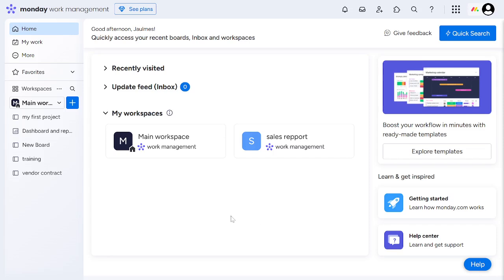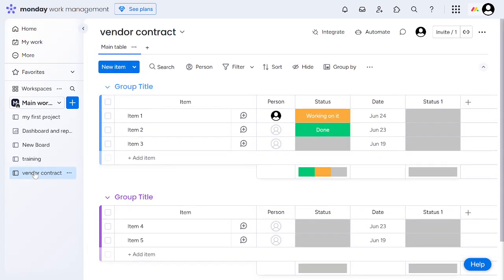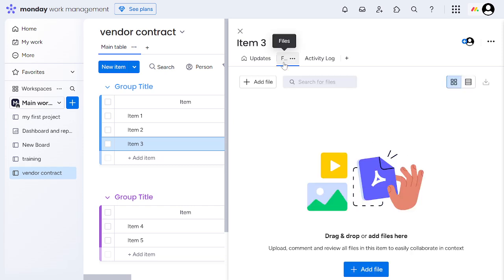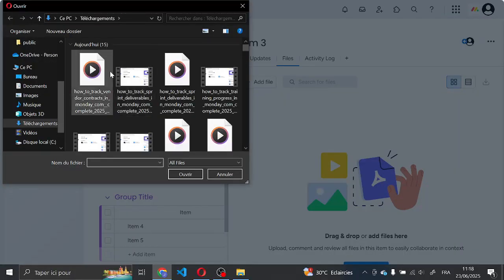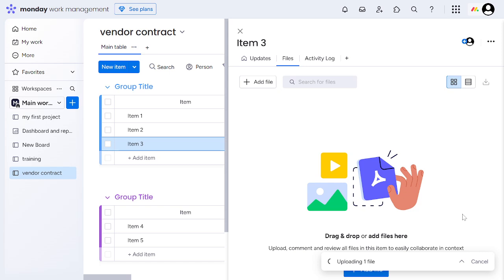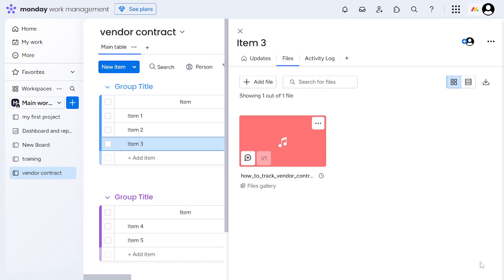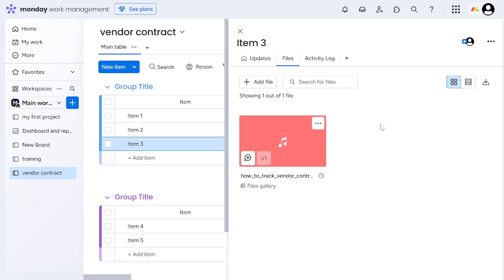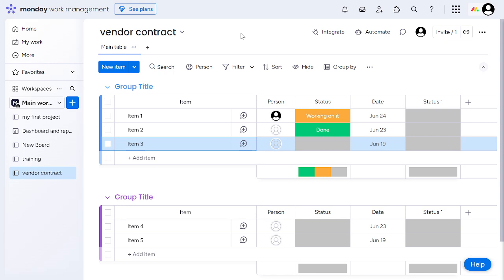How To Upload Files To MONDAY.COM (Complete 2025 Guide)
Welcome to this comprehensive How to upload files to monday.com (complete 2025 guide) tutorial! In this detailed guide, I'll walk you through everything you need to know about How to upload files to monday.com (complete 2025 guide).

 What You'll Learn in This How to upload files to monday.com (complete 2025 guide) Tutorial:
• Complete step-by-step instructions for How to upload files to monday.com (complete 2025 guide)

Whether you're a complete beginner or looking to improve your skills, this How to upload files to monday.com (complete 2025 guide) tutorial covers everything from basic concepts to advanced strategies. I've designed this guide to be easy to follow, practical, and immediately actionable.

 Why This How to upload files to monday.com (complete 2025 guide) Tutorial is Different:

 Perfect for:
• Beginners who want to learn How to upload files to monday.com (complete 2025 guide) from scratch

Questions? Drop them in the comments below! I read every comment and try to respond to as many as possible.

• Share with anyone who might benefit from learning How to upload files to monday.com (complete 2025 guide)